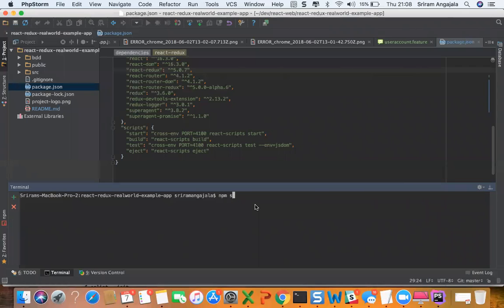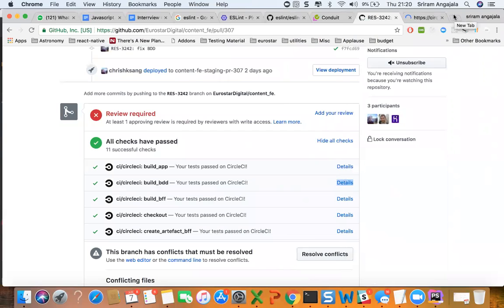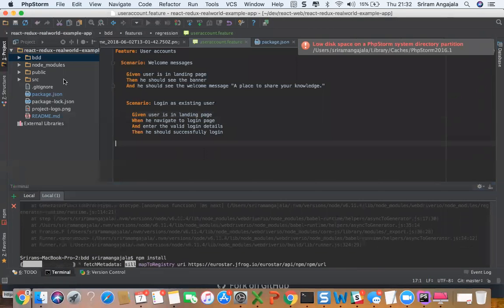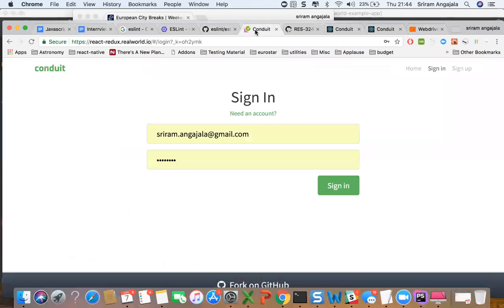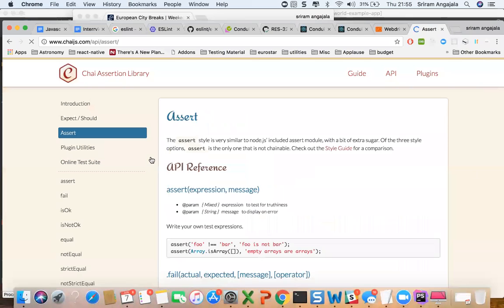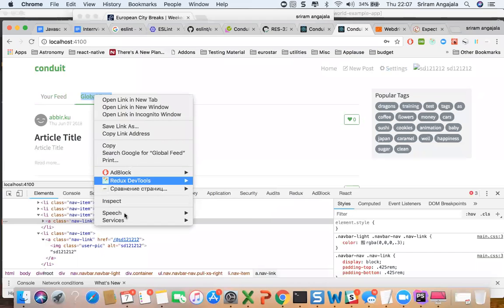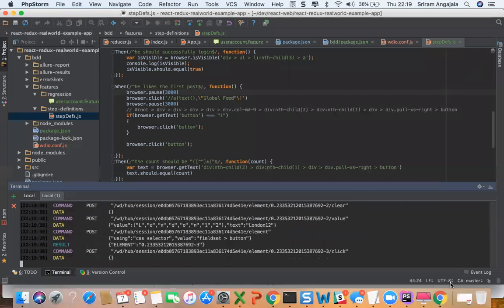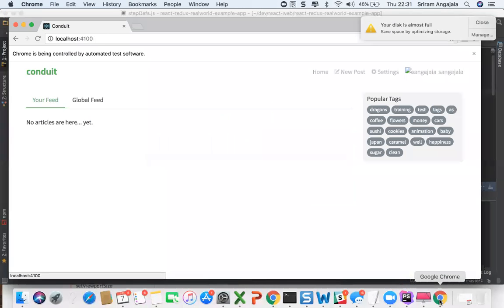GMT20180607 200752 sriram ang 1280x800